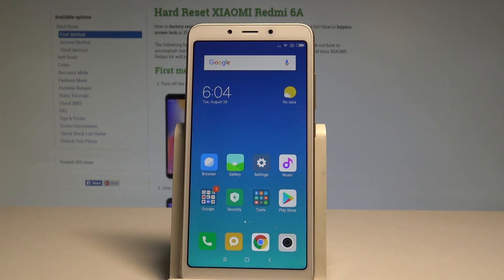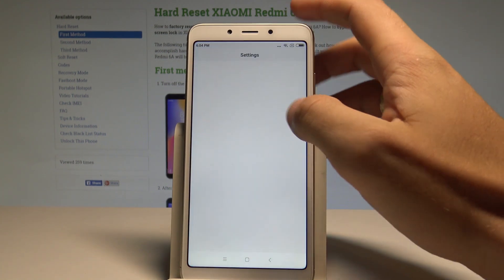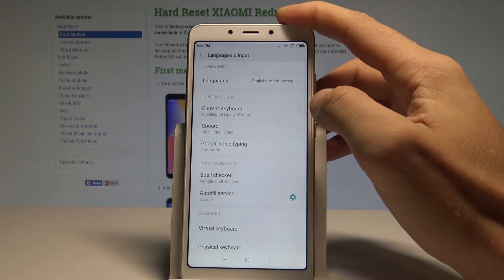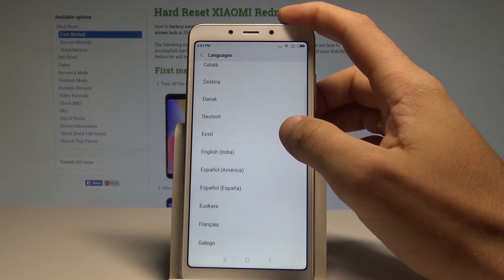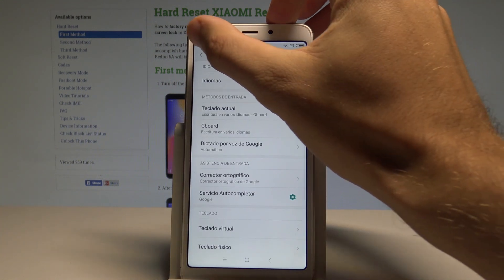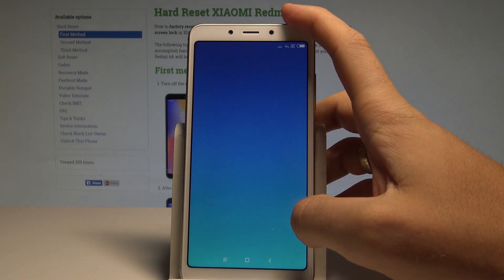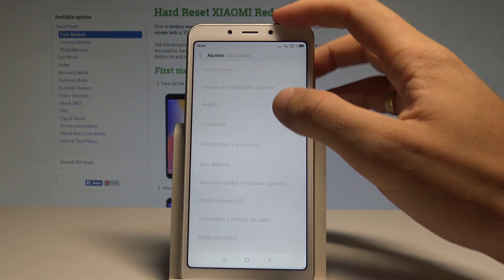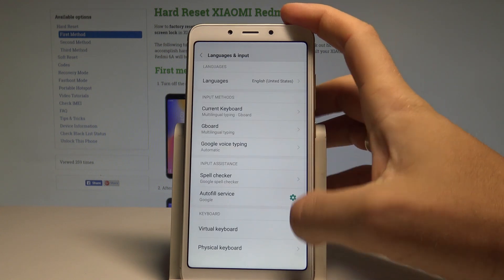How to Change Language on XIAOMI Redmi 6A - Set Up MIUI Language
The step by step tutorial of changing language in XIAOMI Redmi 6A. Check out how to easily set up language in XIAOMI Redmi 6A. By using the simple trick you can choose your desired language.

How to set up language on XIAOMI Redmi 6A? How to choose language in XIAOMI Redmi 6A? How to open the list of language in XIAOMI Redmi 6A?